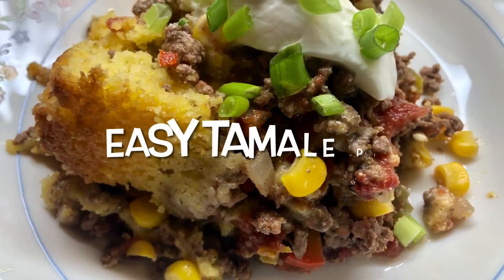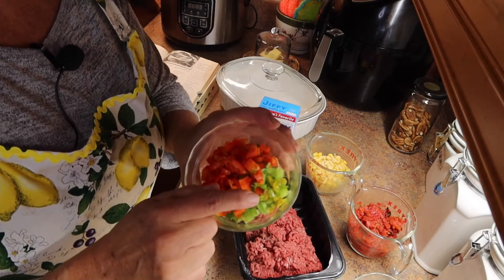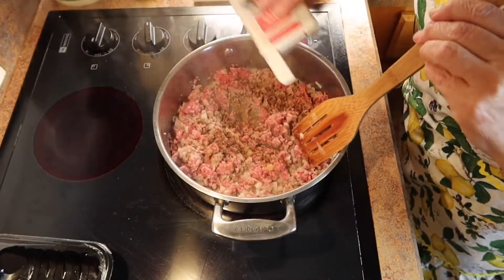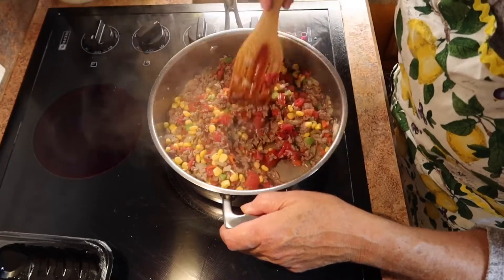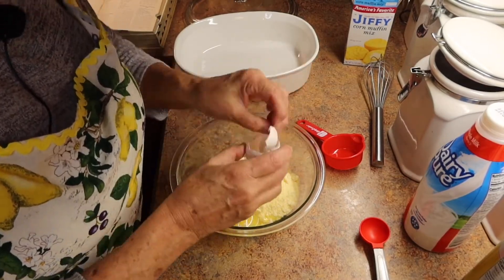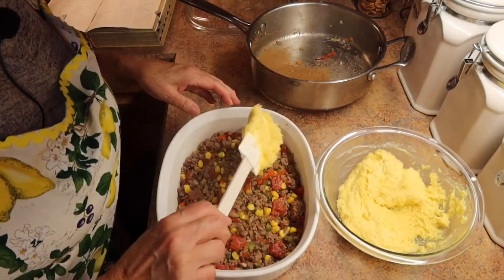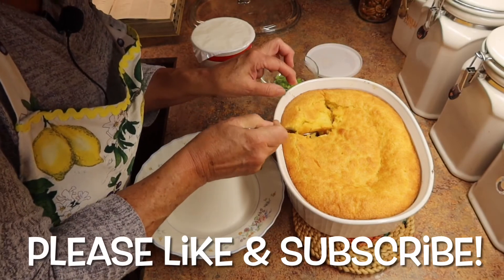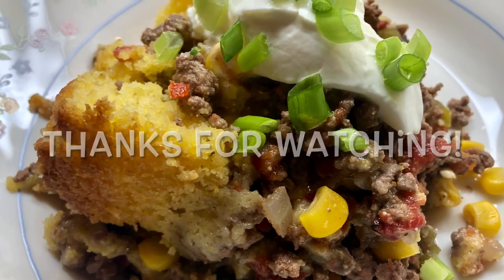EASY TAMALE PIE | COOKBOOK CHALLENGE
Super EASY TAMALE PIE is the recipe today for my COOKBOOK CHALLENGE. This is a super delicious, quick and easy recipe from my Culinary Arts Institute Encyclopedic Cookbook that was my mom's cookbook from 1965!  I have taken this recipe and made a few changes for our tastebuds.

RECIPE:
Mexican Tamale Pie
1 cup corn meal (I used 2 boxes of Jiffy Corn Mix)
4 cups of water (I didn't use any water since i used the Jiffy mix)
1 medium onion (I also added 3 cloves of chopped garlic)
1 green or chili pepper
3 tablespoons of cooking oil (I used a drizzle of olive oil for cooking the meat mixture)
2 1/2 cups of cooked tomatoes (I used 14.5 ounces of fire roasted tomatoes)
2 cups ground cooked meat ( I used 90% lean ground beef - 1.2 lbs)
1 teaspoon salt ( I also added 1 teaspoon of black pepper, and 1 teaspoon of cumin)
Dash of cayenne or chili powder
(I added 1 cup of frozen yellow corn kernels and 1/2 red and 1/2 green bell peppers. chopped)

Preheat oven to 450 degrees fahrenheit. Grease 3.5 quart casserole dish.
Prepare all vegetables.
Drizzle in pan the oil and saute' the chopped onions and garlic. Add the ground meat and cook until meat is almost cooked through.  Add the seasonings.  Add the bell peppers and green chili pepper and stir.  Add the tomatoes and corn, stir.  Let simmer for 15 minutes to let the moisture evaporate.

Prepare the corn bread mix as directed on the box. Spread the meat mixture into the casserole dish.  Spread the corn bread mix over the top of the meat mixture and spread evenly.  Bake in 400 degrees oven for 25-30 minutes or until tooth pick comes out clean from inserting in center of cornbread.

Garnish with sour cream, chopped scallions, cilantro, cheese, salsa...whatever you would like.